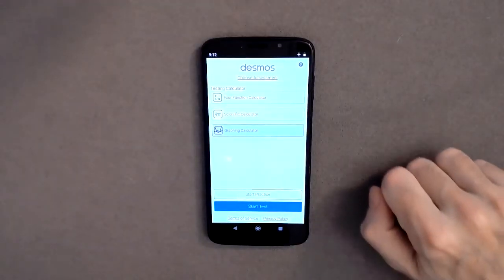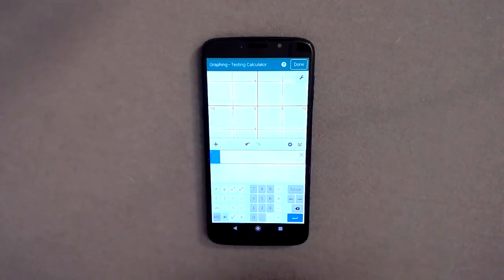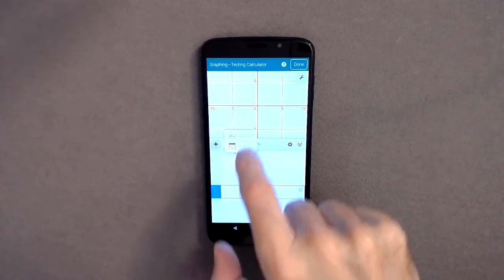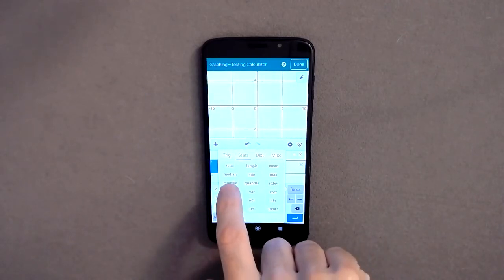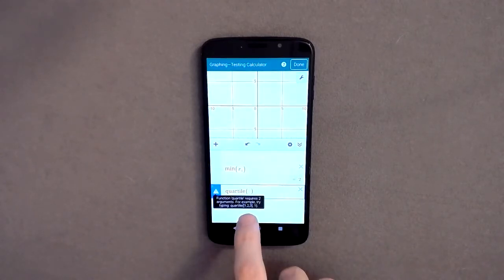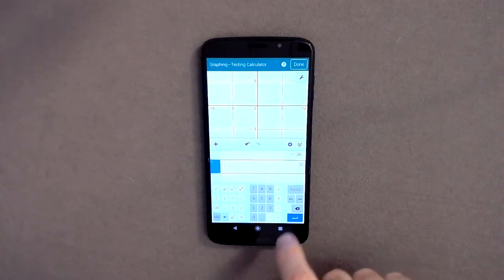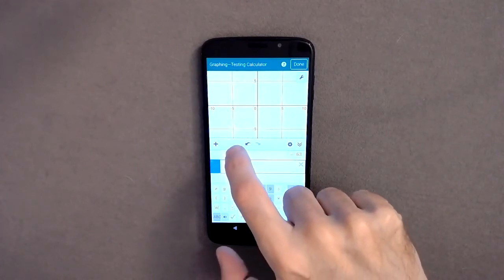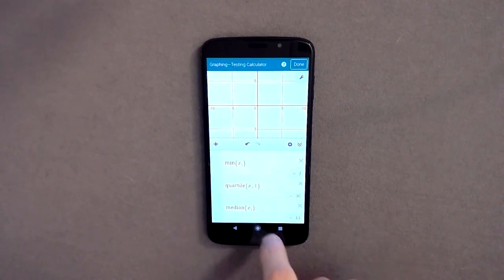How to generate a five-number summary with Desmos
Step-by-step instructions on how to use the Desmos app to enter data in a table and generate the values needed for a five-number summary